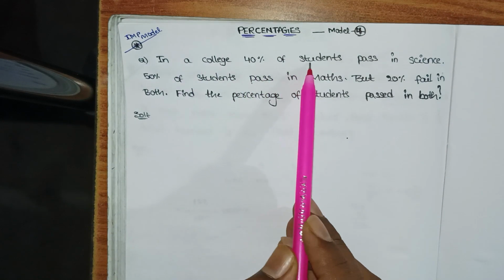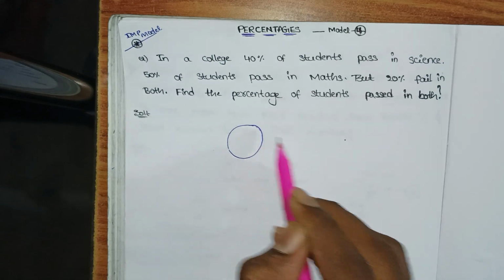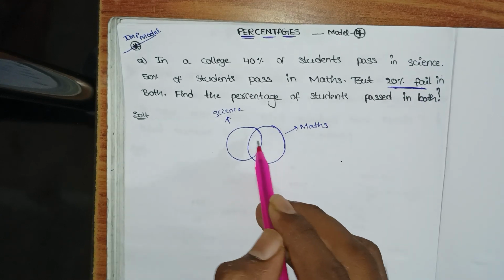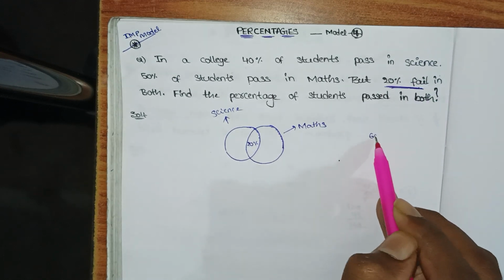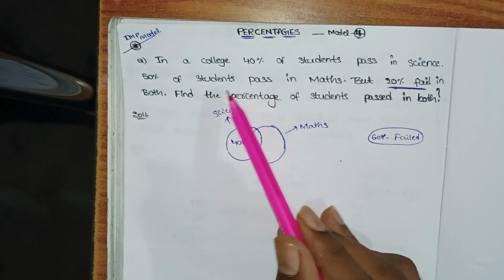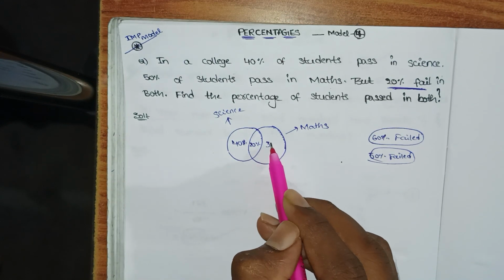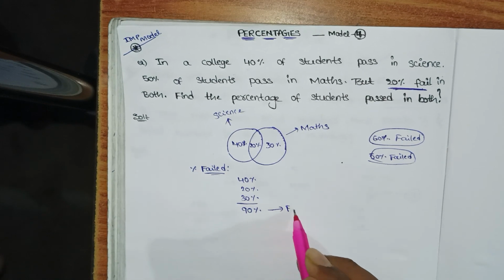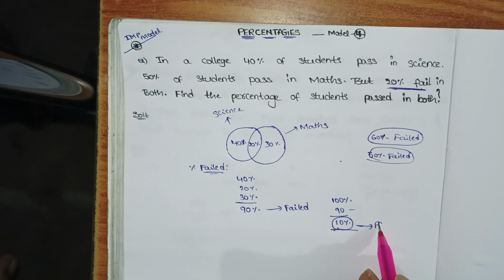Percentages model-4| Aptitude| only in two minutes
Hello everyone!!

Decode Doubts Tutorials.